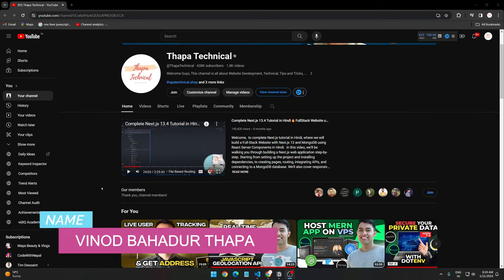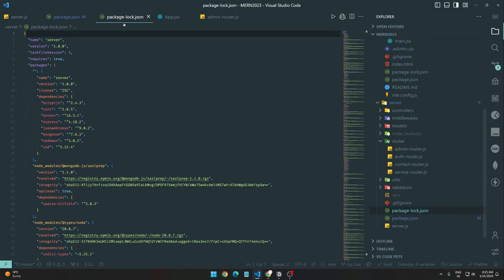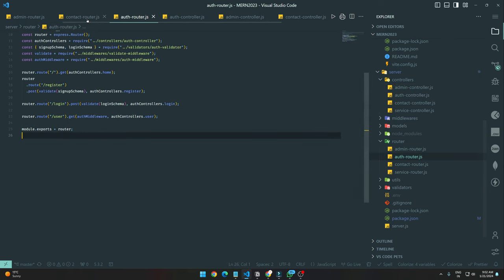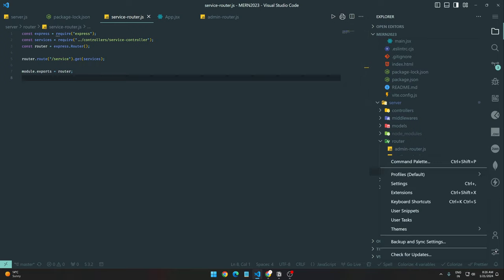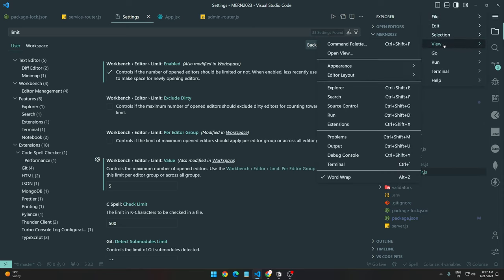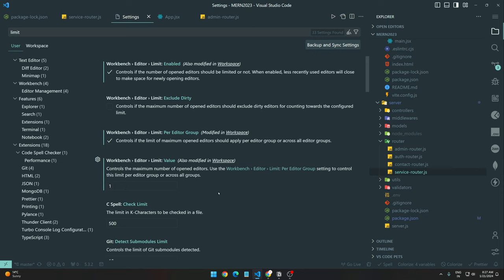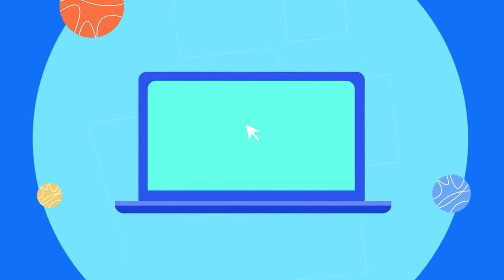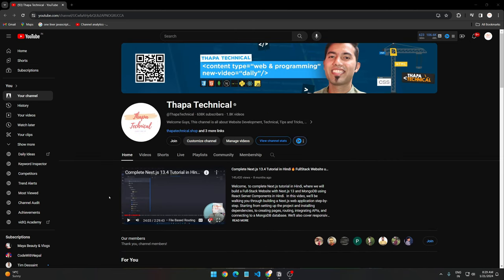Limit Editor Tabs in VS Code🔥Workspace Management Tips for Developers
Welcome, Discover the secrets of efficient coding in Visual Studio Code with this quick tutorial! Learn how to customize and manage tabs to boost your productivity.

To control the number of open tabs in Visual Studio Code:

1: Open VS Code Settings.
2: Look for the setting called "workbench.editor.limit."
3: Enable it by marking "workbench.editor.limit.enabled" as true.
4: Set the maximum number of tabs with "workbench.editor.limit.value."

By default, these settings are turned off. Adjust them to limit the number of open editors based on your preference. 🚀

⏳TIMELINE⏳
0:00 Introduction to Today's Topic
0:50 Understanding Default Behavior of VSCode Tabs
1:15 Managing and Limiting Tabs in VSCode
2:45 Conclusion and Outro

😍 Must Watch Videos For Web Development 😍